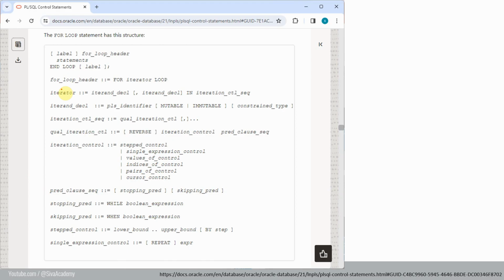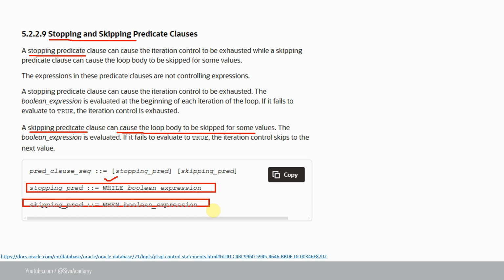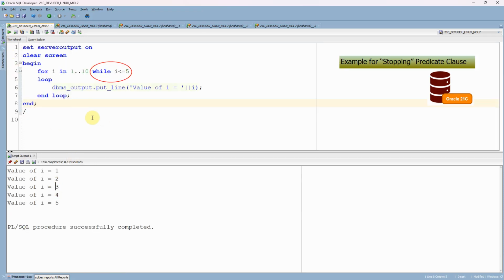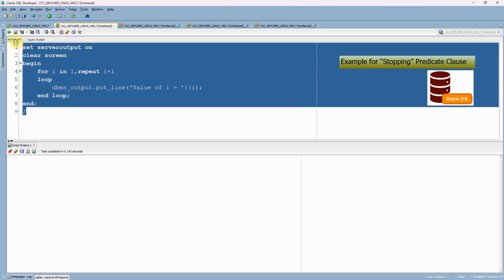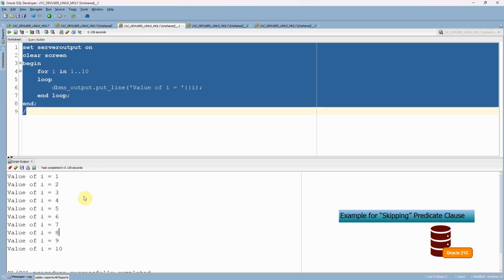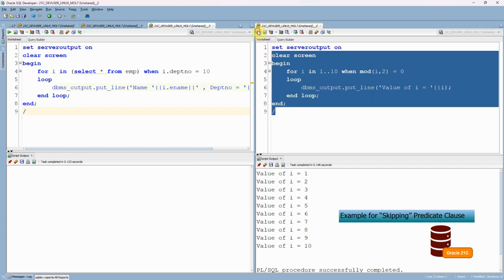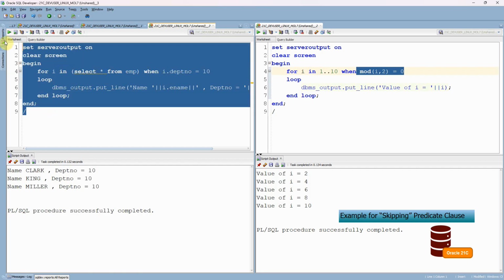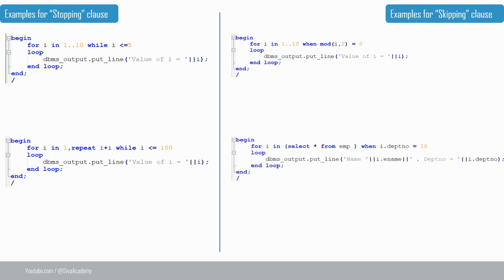oracle 21c new features | PLSQL Extended Iterators FOR LOOP Part3 | Stopping and Skipping Predicate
00:00 Introduction
01:09 Syntax for Stopping and Skipping Predicate
01:47 Example - Stopping Predicate
04:42 Example - Skipping Predicate
07:31 ALL Examples discussed
08:27 Thank you